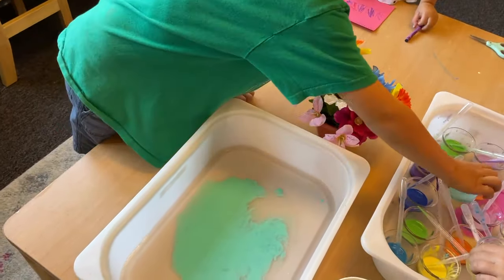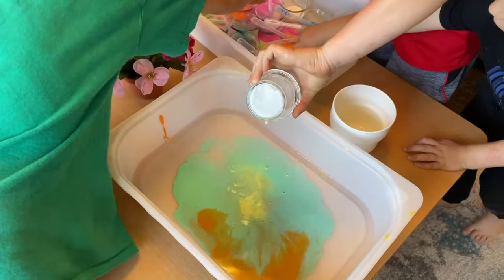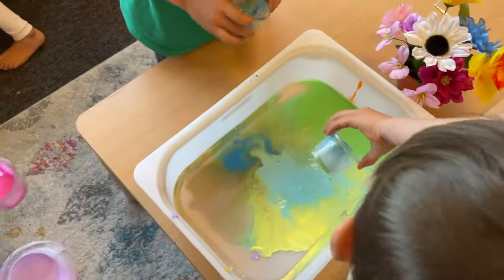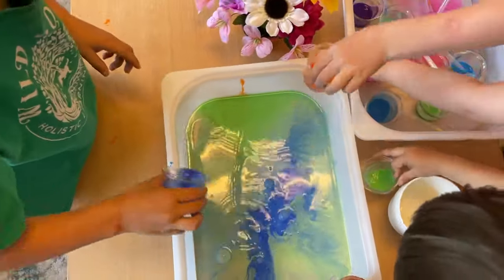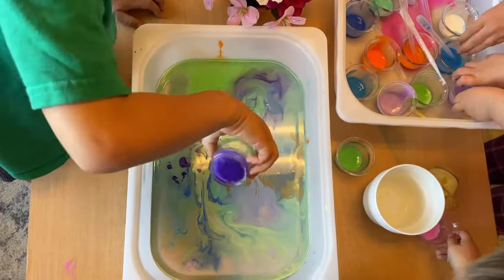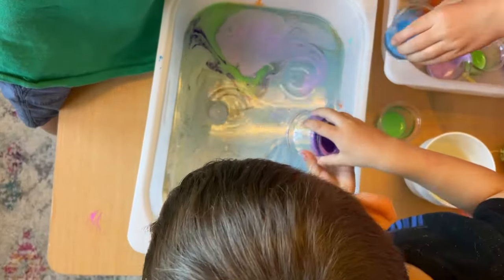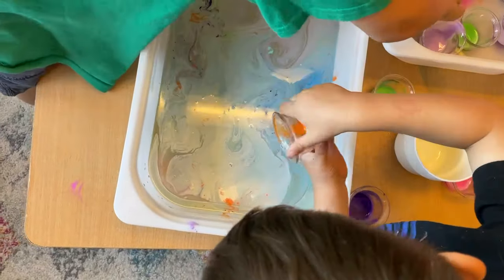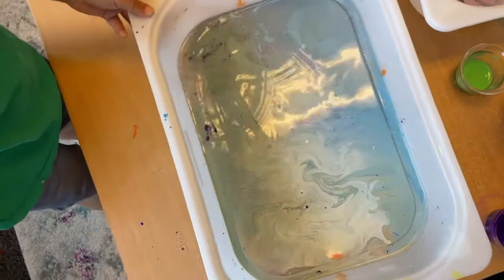Color Mixing - Art Studio